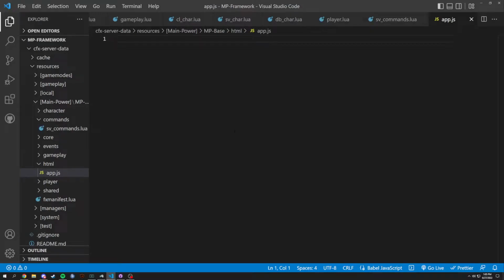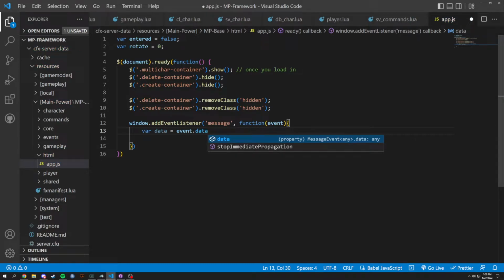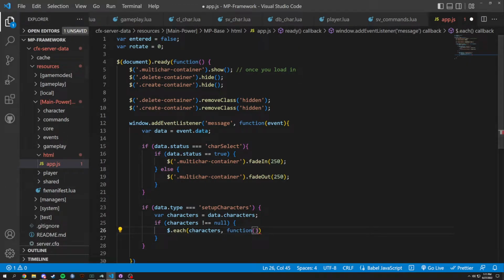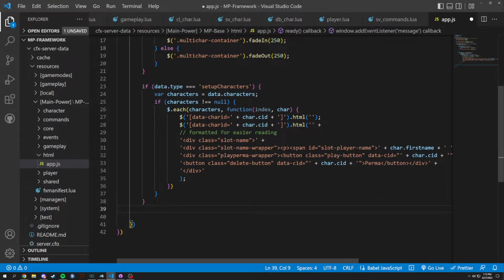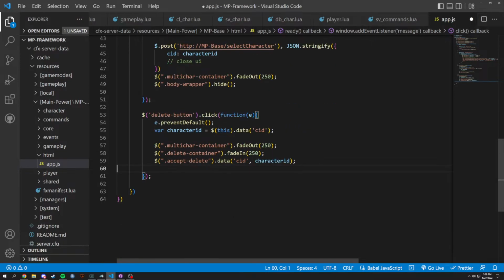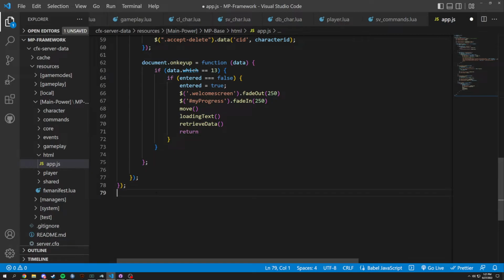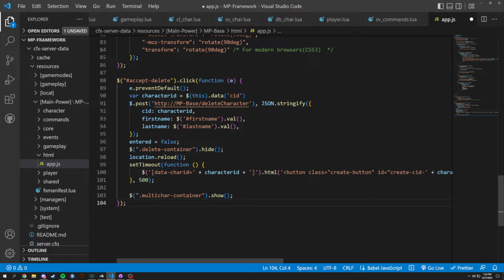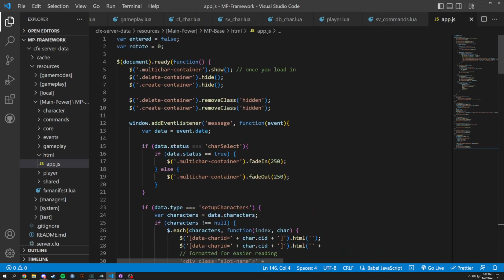Create a FiveM Framework - MultiCharacter Javascript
Any questions can be asked in my discord and I will get to them as soon as I can. Create a FiveM Framework - MultiCharacter Javascript
today we look at creating the javascript for the multicharacter in our fivem framework. learning how to create grab and hide elements inside of ur html